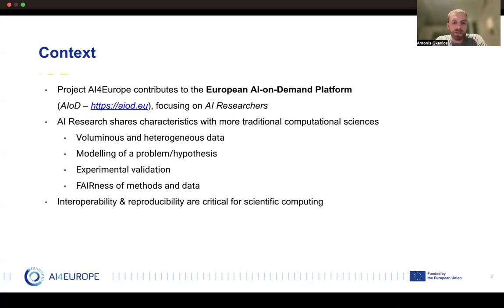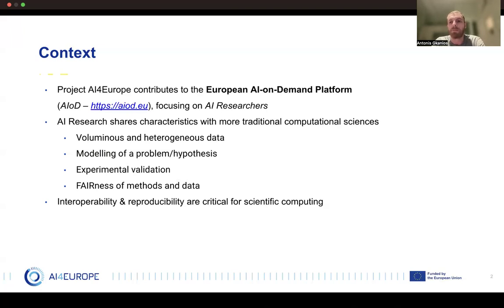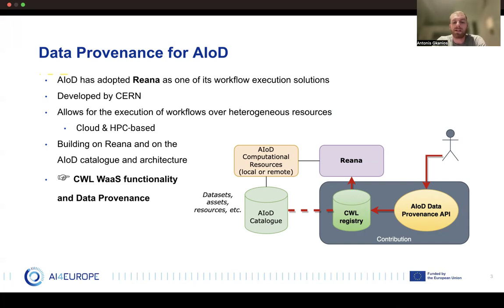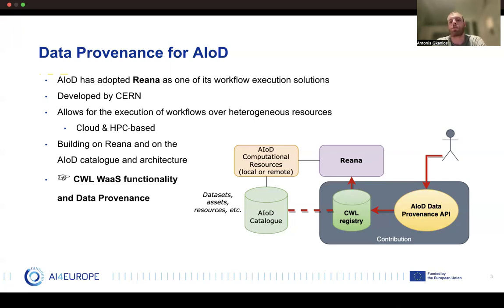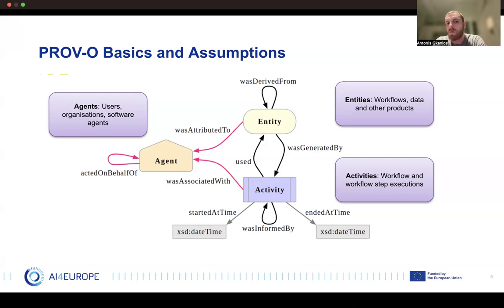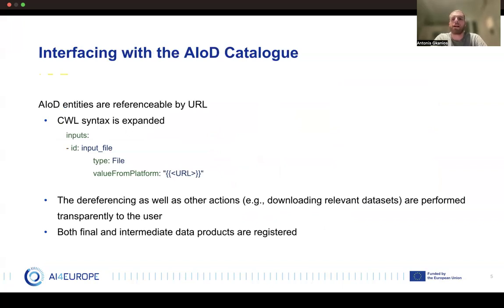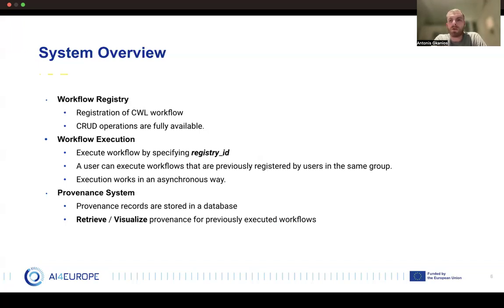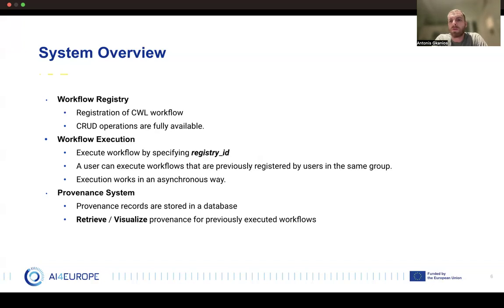Towards Enhancing WaaS and Data Provenance over Reana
Title: Towards Enhancing WaaS and Data Provenance over Reana: Enhancing Reproducibility on the European AI-on-Demand Platform

Presenter: Antonis Ganios (NCSR "Demokritos")

Summary: REANA is a data analysis platform developed by CERN that enhances scientific reproducibility by enabling researchers to describe, execute, and share analyses using standardised workflows such as CWL in reusable containers, deployable across Cloud and HPC resources. We are enhancing REANA's functionality by enabling users to register, execute, and monitor CWL workflows. We are implementing a data provenance capture mechanism for based on the W3C PROV-O standard. Using dynamic placeholders in CWL syntax, our platform emphasises integration with a catalogue of assets, such as AI models, datasets and resources, in order to enable reuse and reproducibility, and encourage scientific collaborations and  the sharing of existing resources amongst researchers. Our provenance system for REANA will be made available as part of the European AI-on-Demand platform to meet the needs of AI innovators and researchers for large-scale workflows.